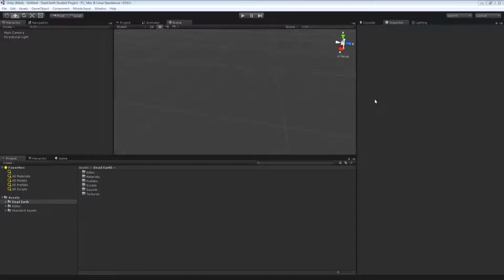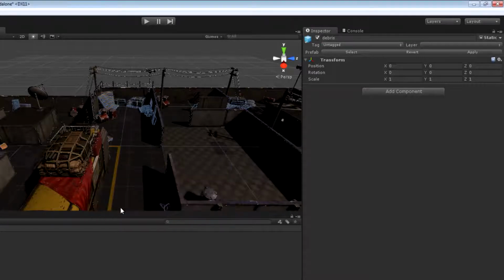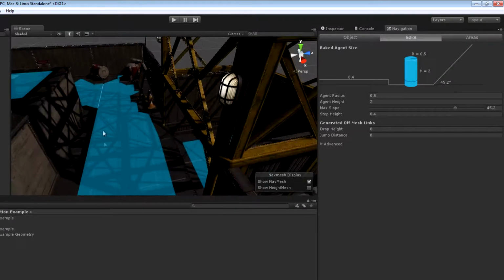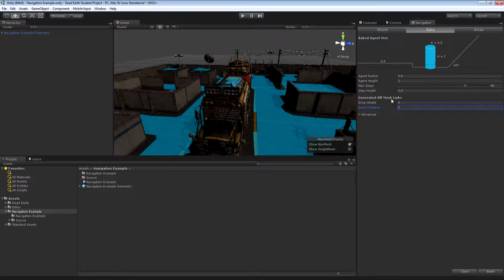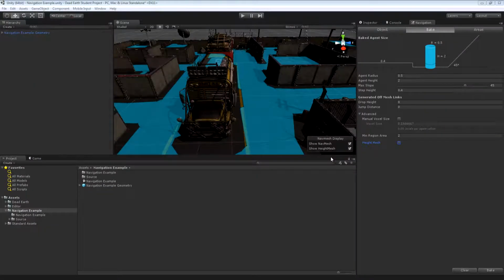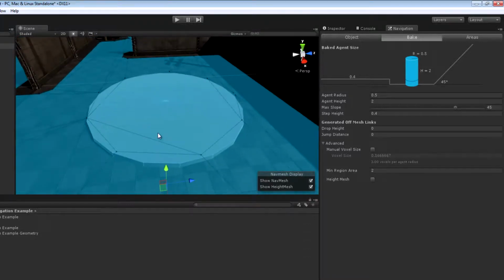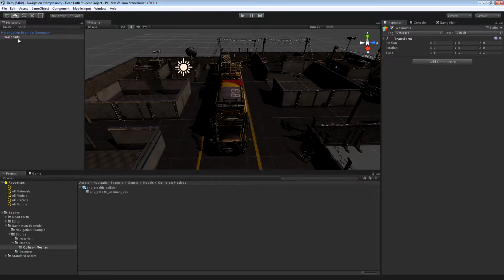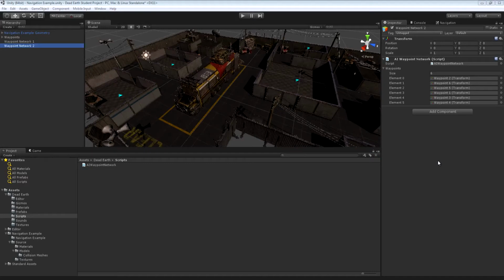5 Dead Earth Game Institute Navigation and Pathfinding III